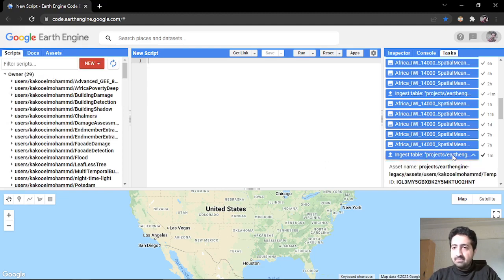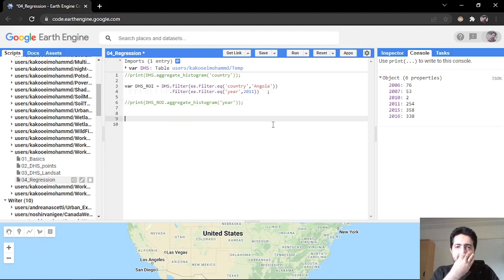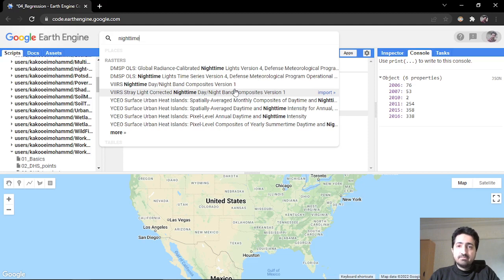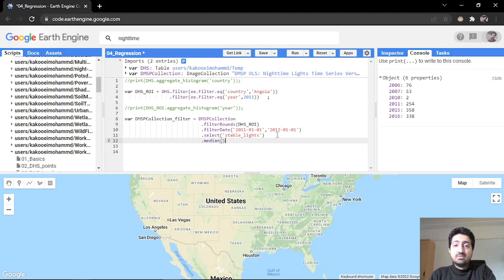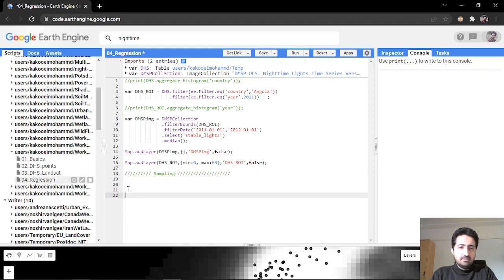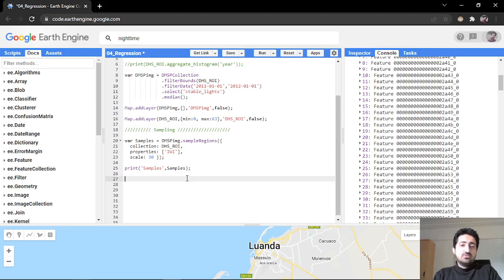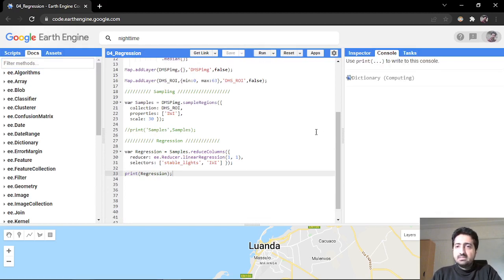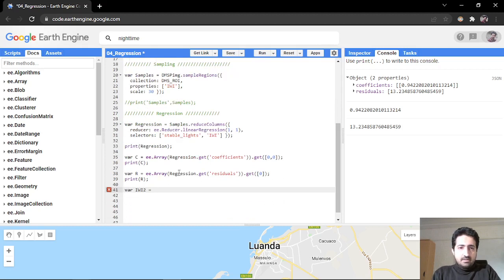Estimating health and living conditions with linear Regression in Google Earth Engine (GEE)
Description

In this tutorial, Dr. Mohammad Kakooei walks us through on how one can estimate aa linear regression between nighttime light data (luminosity) and the international wealth index (IWI) in Google Earth Engine. The IWI is a variable from the Demographic and Health Survey thata measures health and living conditions. The data for the tutorial is available for download from the following link.

You will find additional data and details at global-lab.ai.

Google Earth Engine, Demographic and Health Survey, sustainability, sustainable development, global poverty, global health, artificial intelligence, deep learning, image processing, image classification, images, satellite images, linear regression, nightlight data.